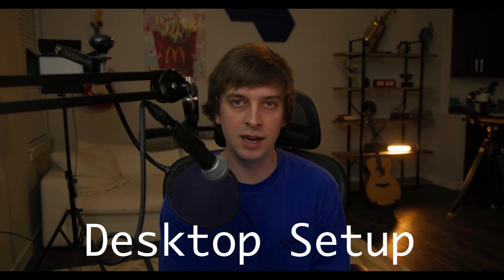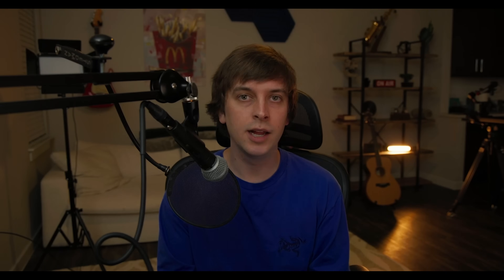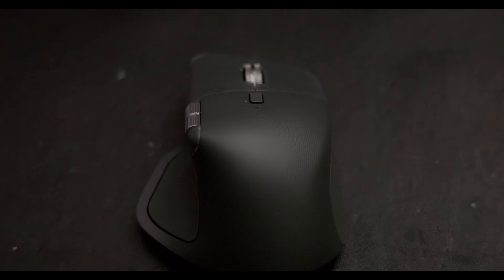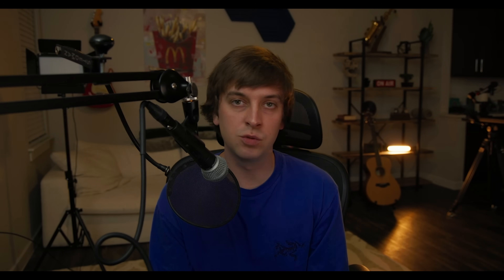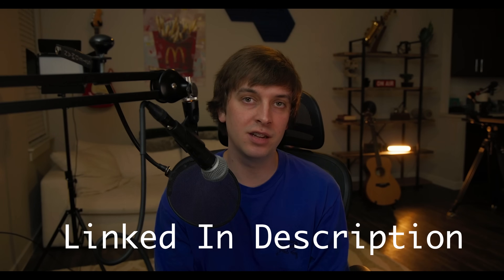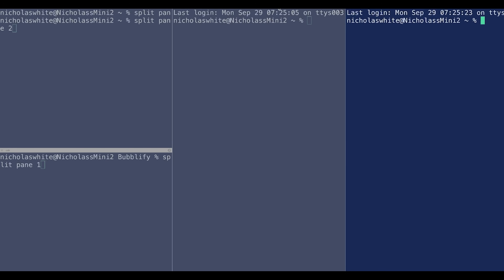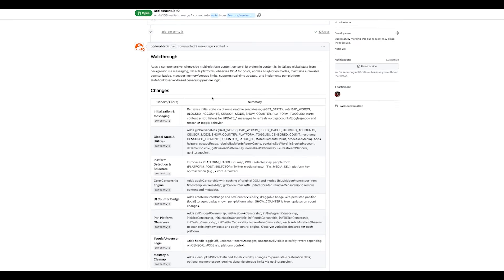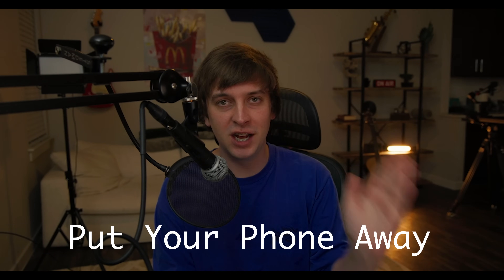Productivity Tips For Programmers That Actually Work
Checkout the Logitech MX Master 4!

In this video I discuss productivity hacks for programmers. You can find the gear I mention in this video

Join over 1 million people learning to code with Zero To Mastery